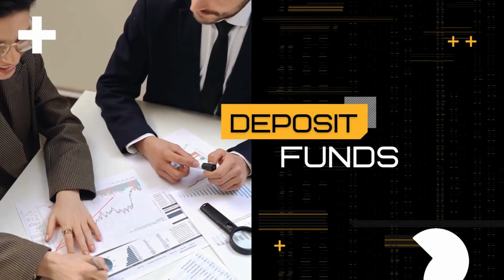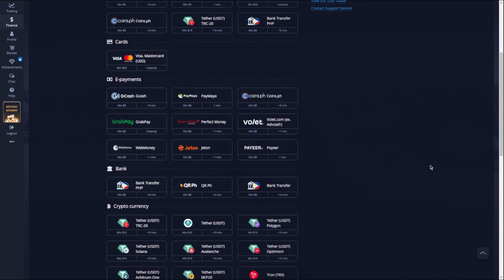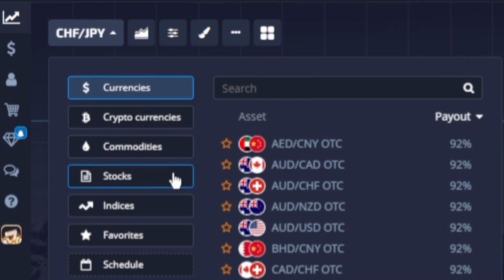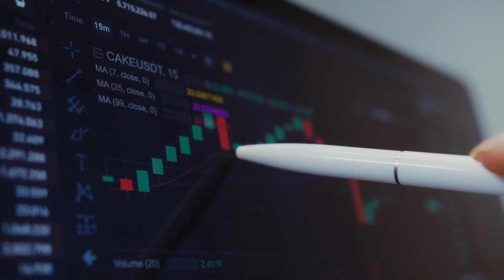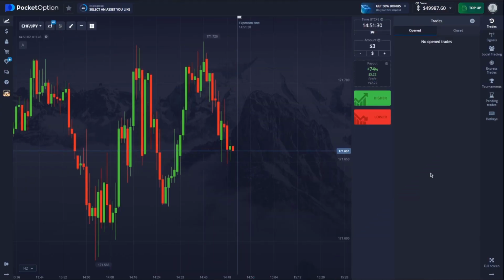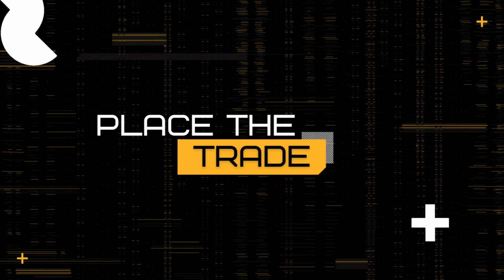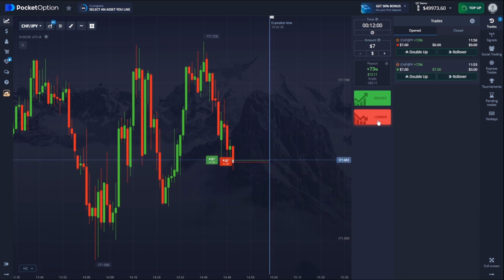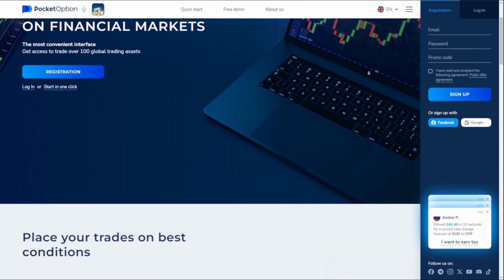How To Trade On Pocket Option For Beginners (Step-By-Step Tutorial) (2024)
Learn the basics of trading on Pocket Option with our step-by-step tutorial designed for beginners. In this comprehensive guide, we'll walk you through the process from start to finish, covering essential concepts and practical tips to get you started on the platform. Whether you're new to trading or looking to refine your skills, this video offers valuable insights to help you navigate the world of online trading with confidence. Join us as we demystify the process and empower you to make informed decisions in your trading journey. Watch now and embark on your path to financial literacy!